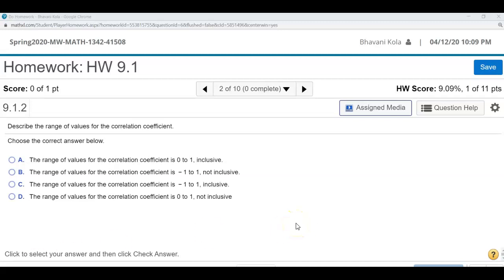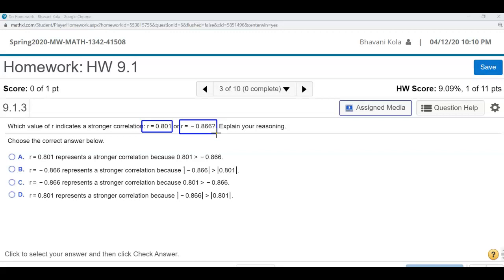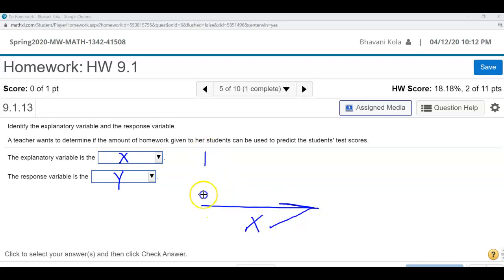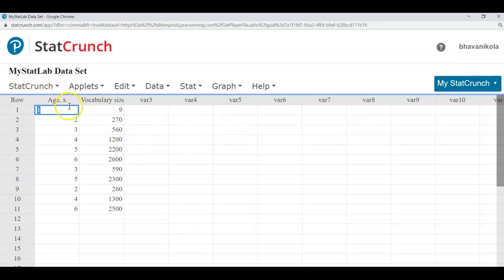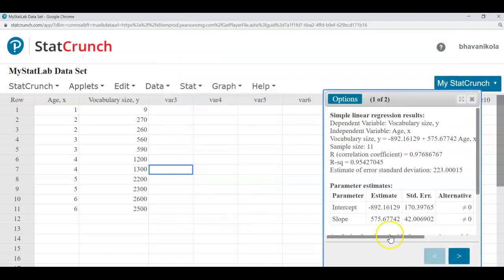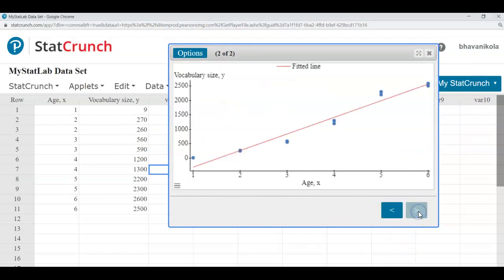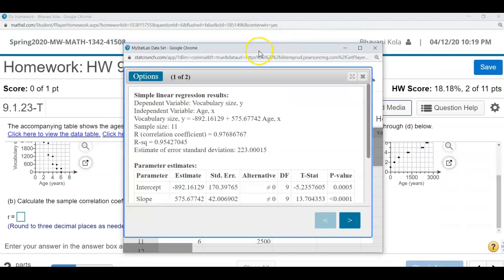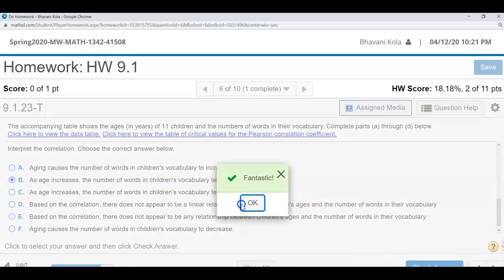Linear Correlation 2